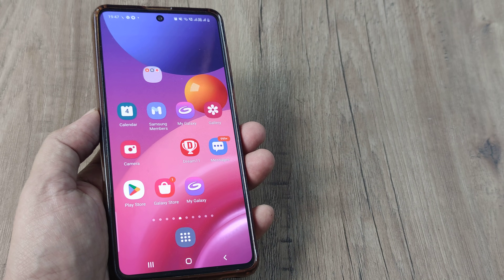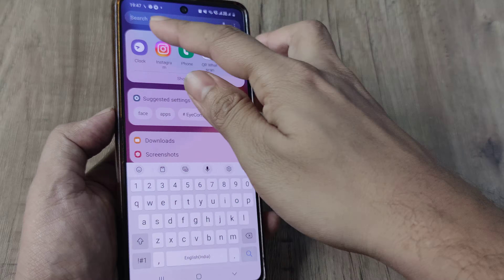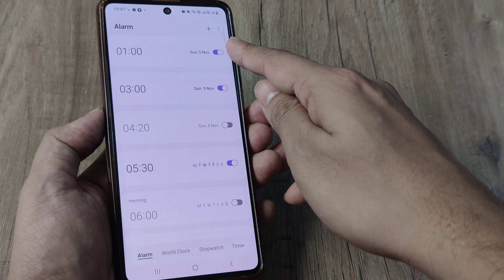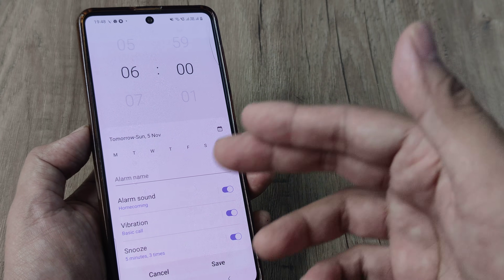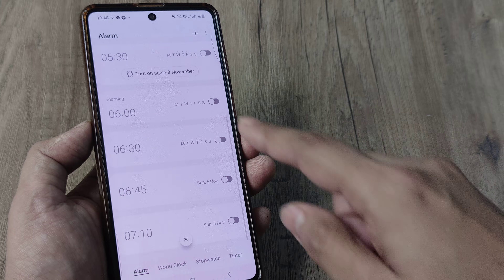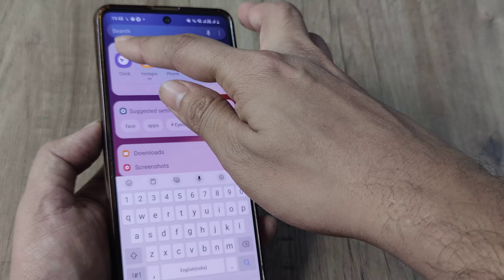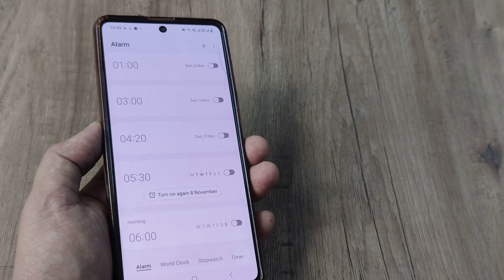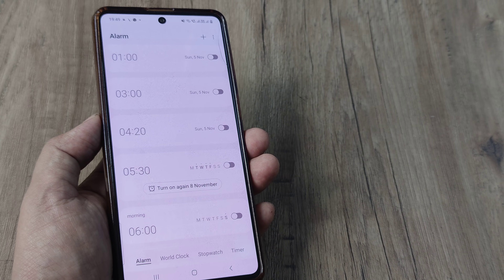how to turn off alarms on samsung | switch off alarms in samsung